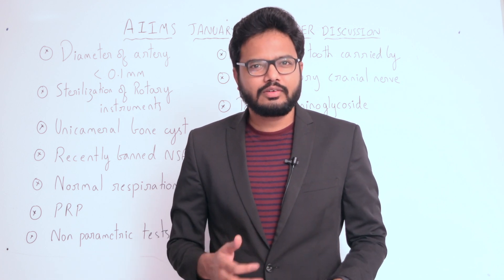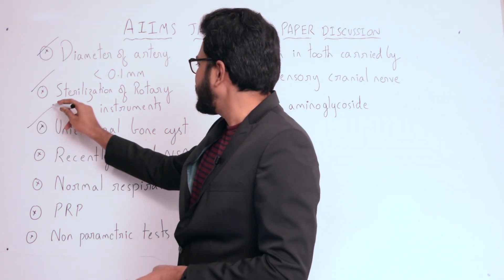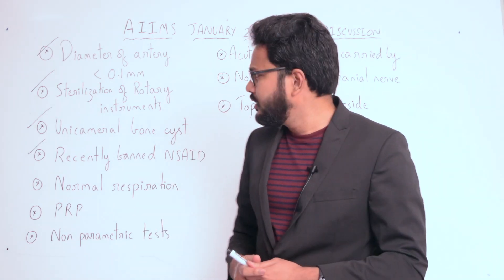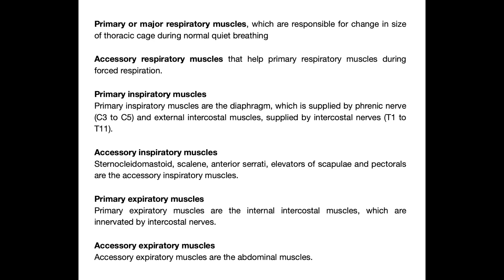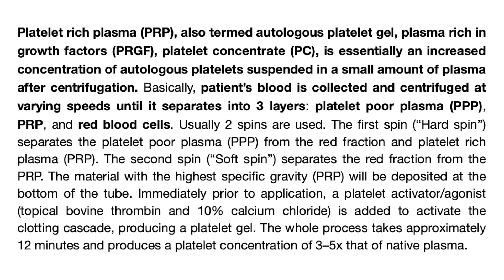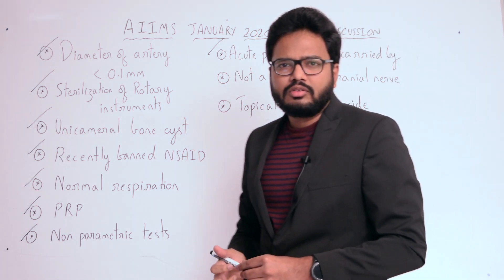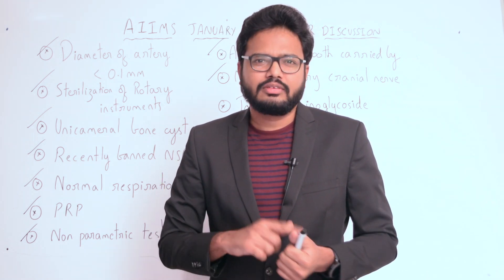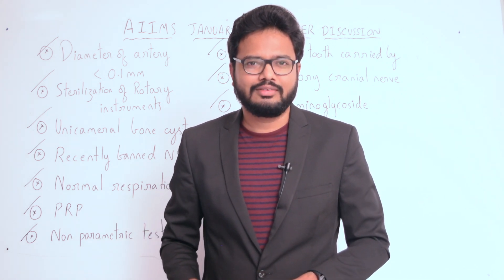Part 3 - Paper Discussion | AIIMS January 2020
* Rofecoxib is highly selective COX-2 inhibitor introduced in 1999 had become very popular for osteo- and rhematoid arthritis as well as for dental, postoperative and acute musculoskeletal pain, but has been withdrawn worldwide by its manufacturer in September 2004 because of higher incidence of myocardial infarction and stroke compared to placebo observed in one study after its longterm (more than18 months) use. It has been banned by Govt. of India.

Recently, several instances of fulminant hepatic failure have been associated with nimesulide and it has been withdrawn in Spain, Finland and Turky; use in children is banned in Portugal and Israel. Considering that it has not been marketed in the UK, USA, Australia and Canada, the overall safety of this drug, especially in children, has been questioned. However, most asthmatics and those who develop bronchospasm or intolerance to aspirin do not cross react with nimesulide. Its specific usefulness appears to be only in such patients.

So Rofecoxib is more appropriate than Nimesulide.

* The arterioles, which range in diameter from about 5 to 100 µm, have a thick smooth muscle layer, a thin adventitial layer, and an endothelial lining. The arterioles give rise directly to the capillaries (5 to 10 µm in diameter) or in some tissues to metarterioles (10 to 20 µm in diameter), which then give rise to capillaries